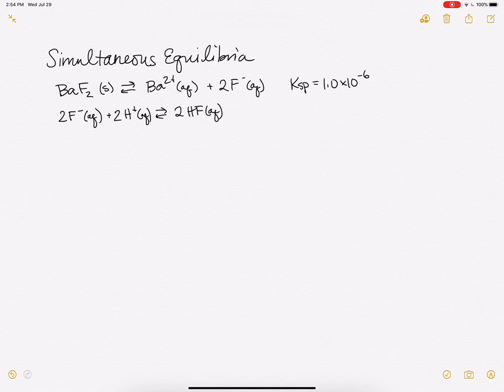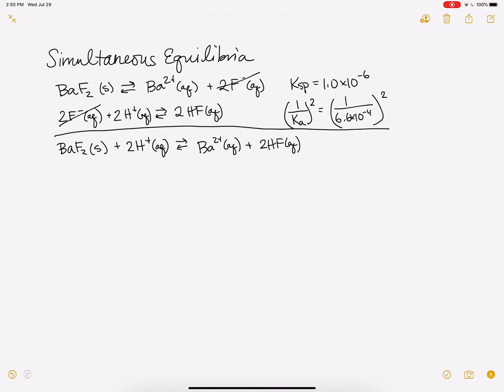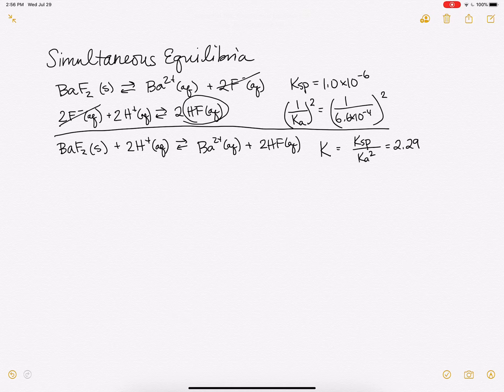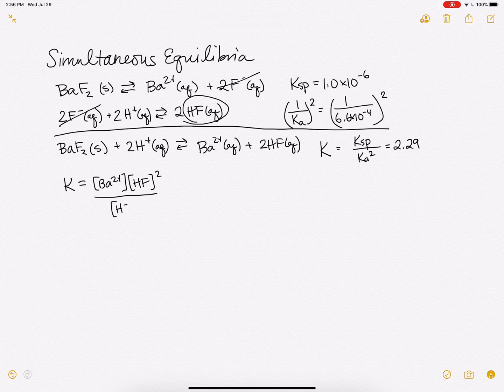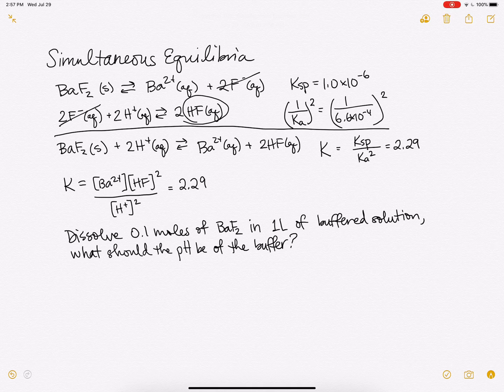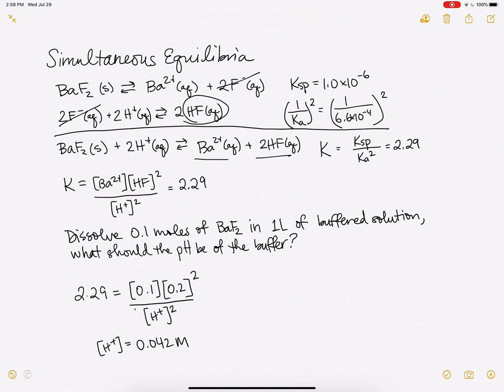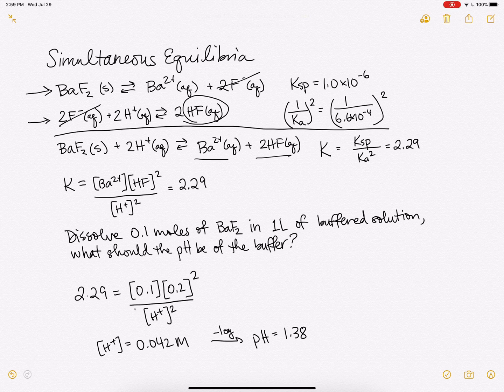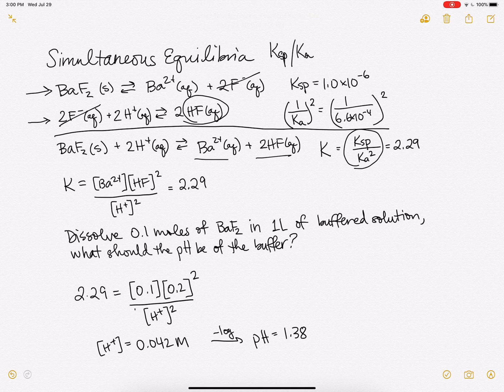Simultaneous Equilibria Ksp/Ka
How to calculate equilibrium concentrations when dealing with two simultaneous and competing equilibria—in this case solubility product constant (Ksp) for a salt containing the conjugate base of a weak acid (Ka).